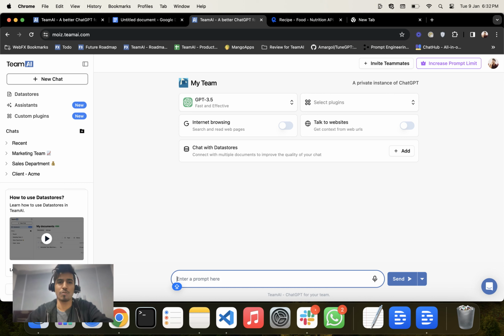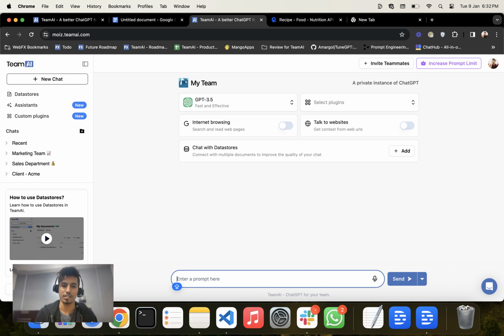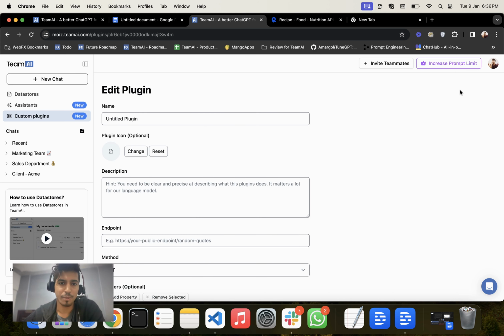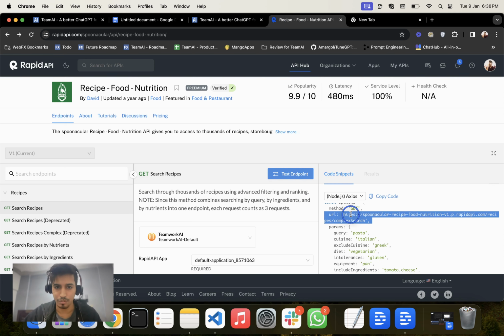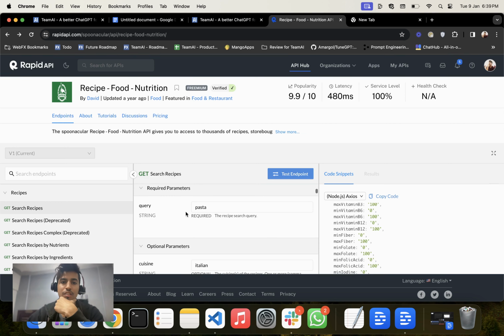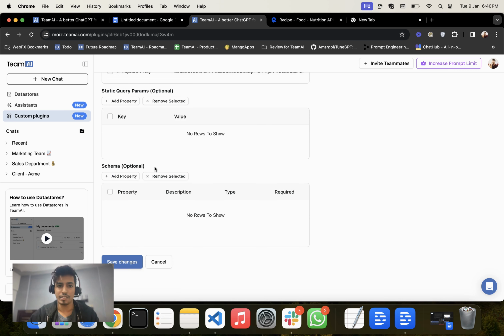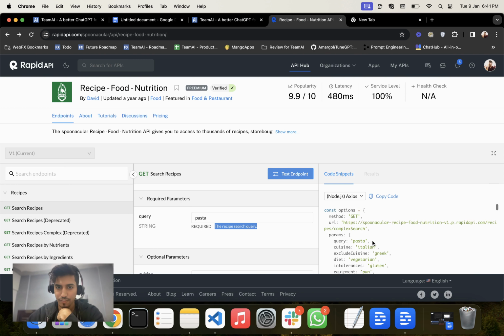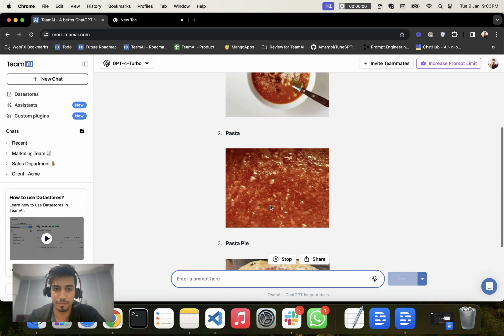TeamAI - How to Create Custom Plugins